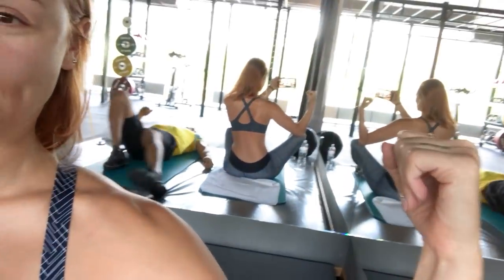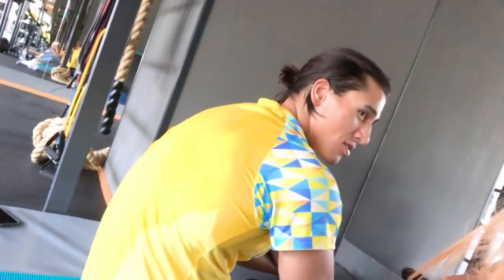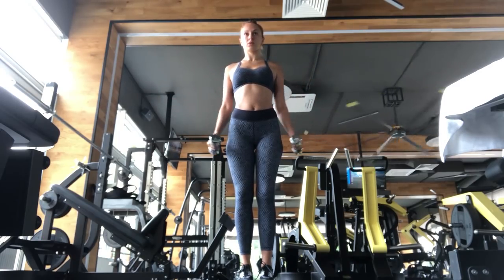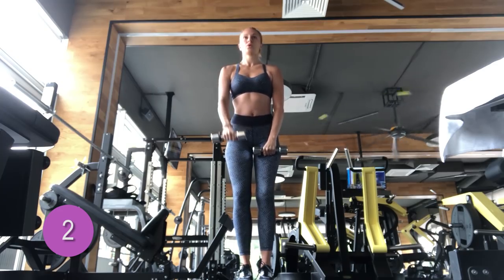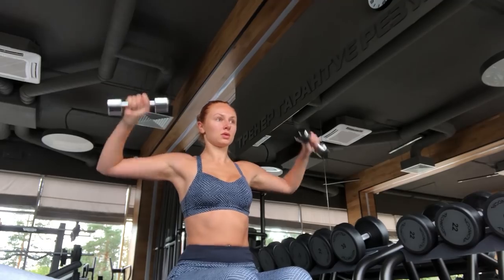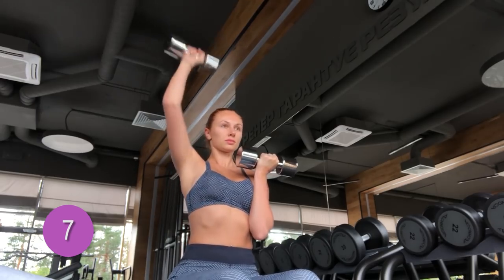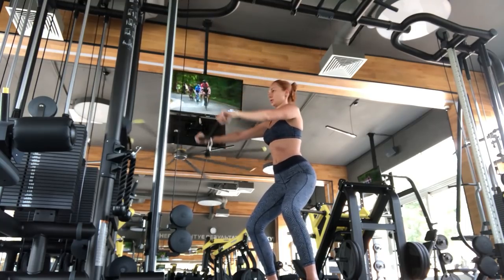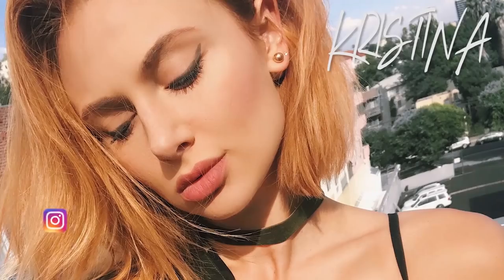Complete Shoulder Workout | Bridal Workout Routine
Hi guys! This is an intense complete shoulder workout for those looking to sculpt and tone their shoulders. This is a full workout so you will feel the burn. I did this leading up to my wedding to accentuate my shoulders and back in my dress and it really did the trick.

DO EACH EXERCISE : 10-15 reps , 3 sets

*make sure you pick a weight that is challenging enough but doesnt strain or injure your neck or back. Start lighter and work your way up. You want to feel a burn but no pain.